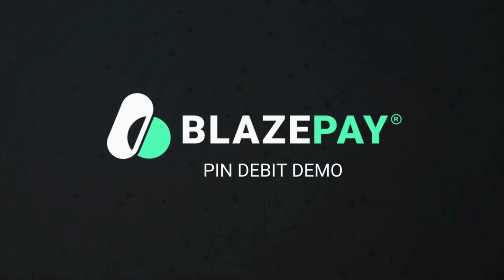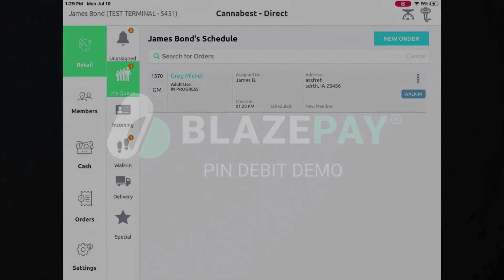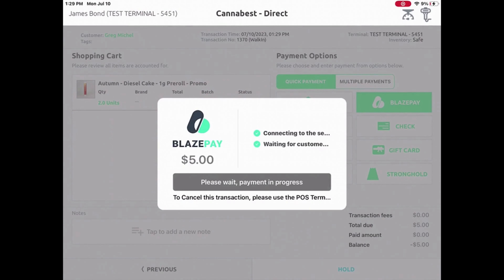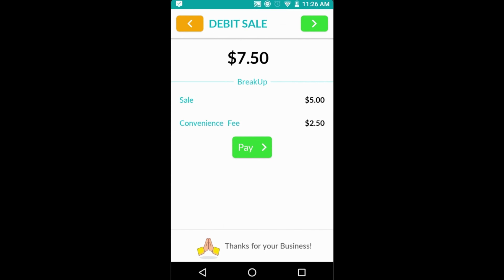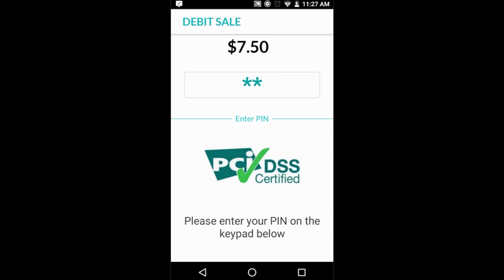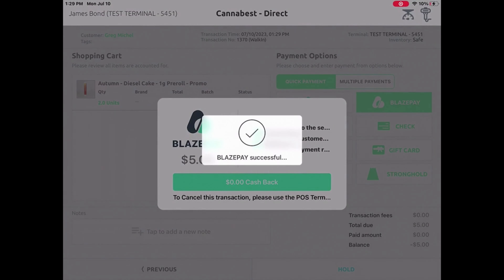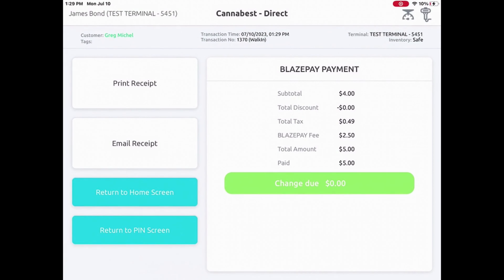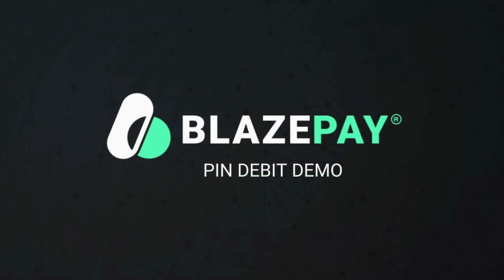BLAZEPAY® Pin Debit for Cannabis Retailers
In this video, we demonstrate the functionality of BLAZEPAY® Pin Debit that allows cannabis retailers to process to-the-penny debit transactions at checkout. BLAZEPAY® is the gold standard cashless payment solution in the cannabis industry. This compliant, secure, and reliable payments solution offers customer a familiar debit experience.